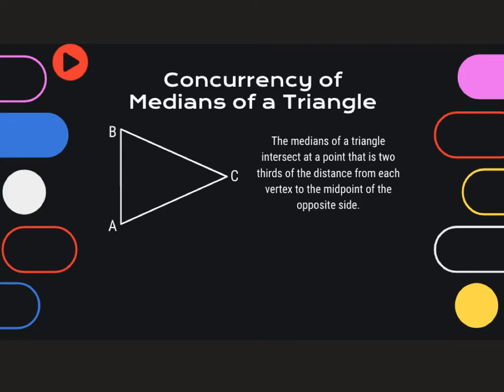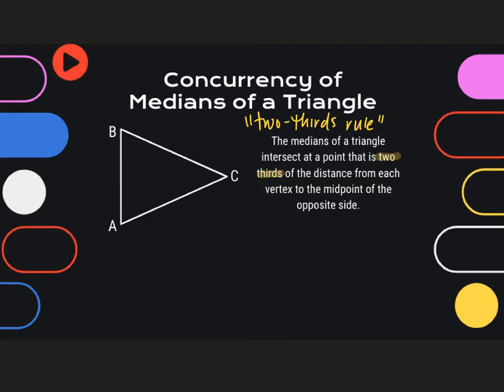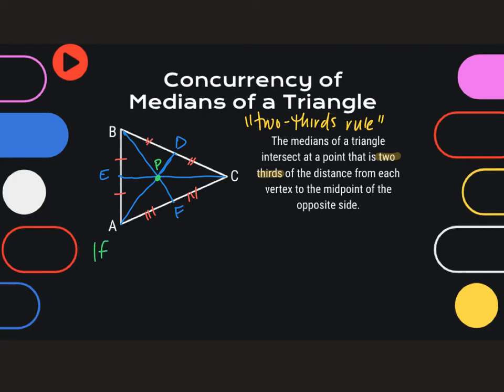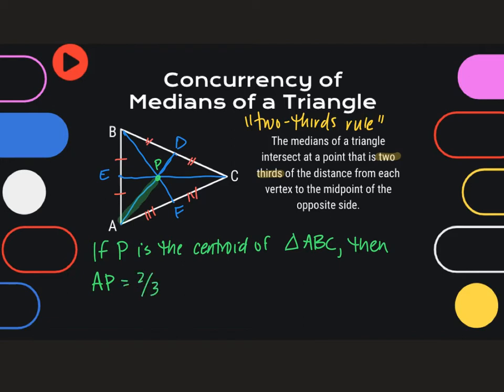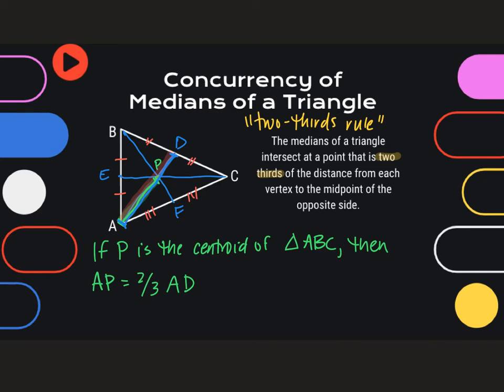Concurrency of Medians of a Triangle